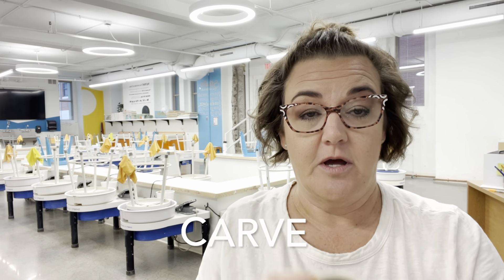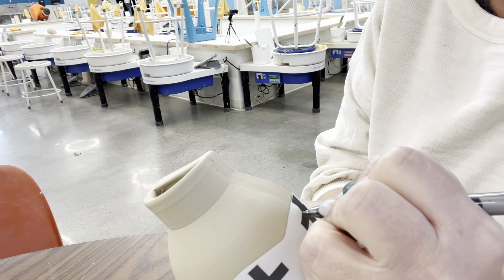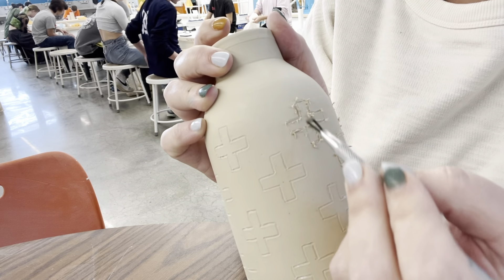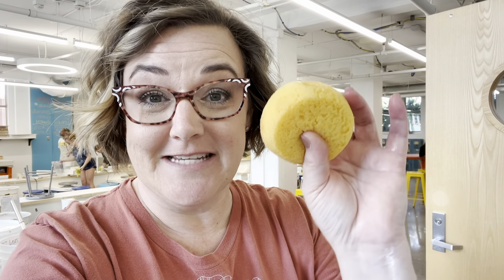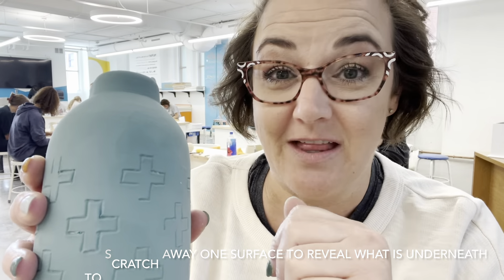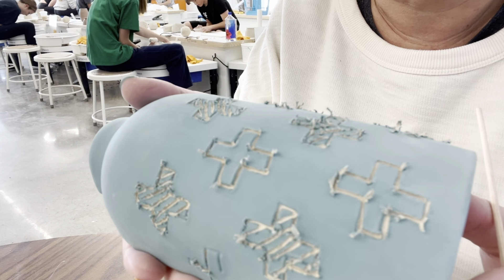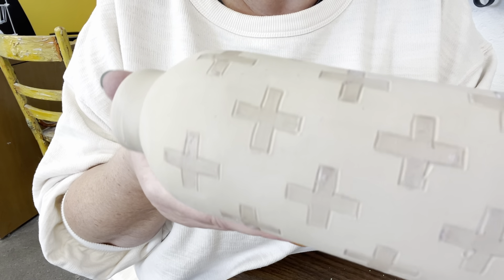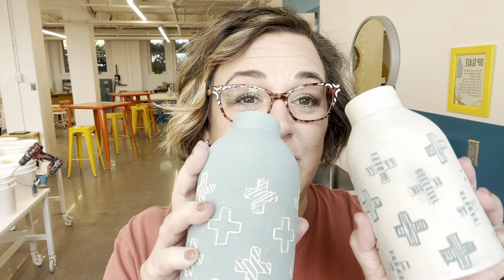Surfaces for 3 Cylinders-Beginners